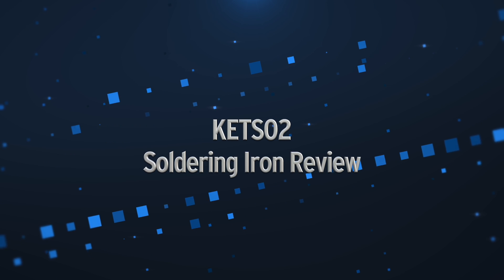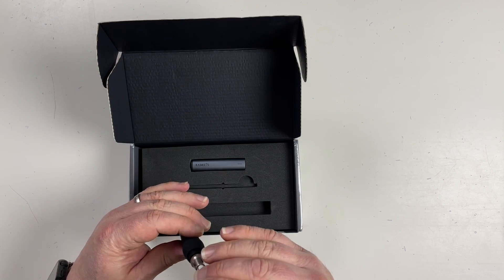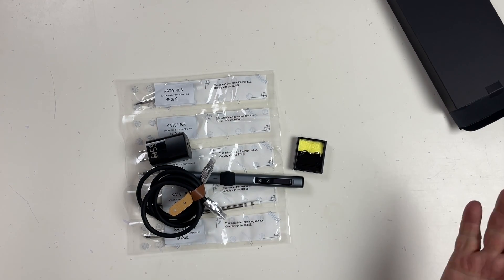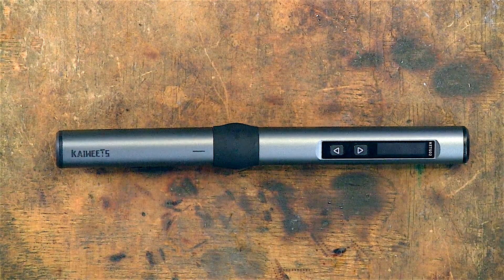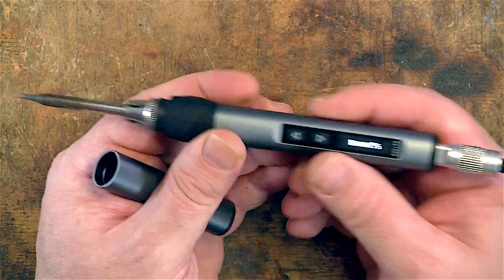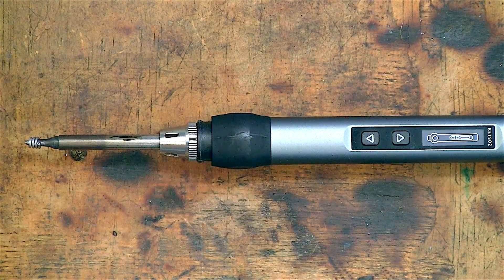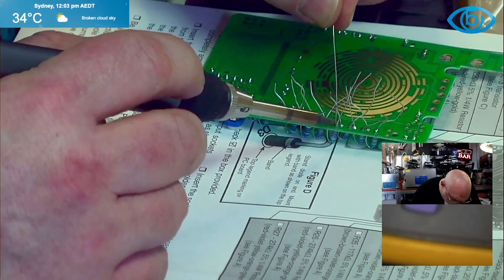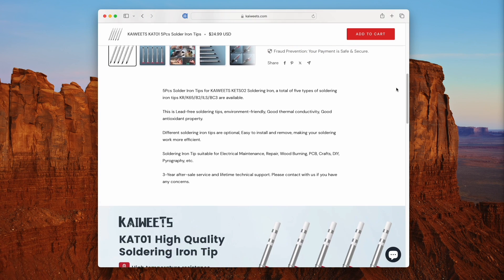Kaiweets KETS02 Smart Digital Soldering Iron Review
I put the Kaiweets KETS02 soldering iron through its paces. Find out how it stacks up against the competition.

CHAPTERS:
00:09 Introduction
01:01 Unboxing
03:51 Soldering iron checklist
06:21 Close up look
07:52 Soldering iron tips
08:29 Interface
11:23 Tip length
11:41 Heating speed
12:17 General use
12:46 Summary

SOLDER:
Kester 63/37 0.5mm diameter

OTHER:
Component suction tool (vacuum pen)
28 AWG enamelled magnet wire (thick)
34 AWG enamelled magnet wire (med)
40 AWG enamelled magnet wire (thin)